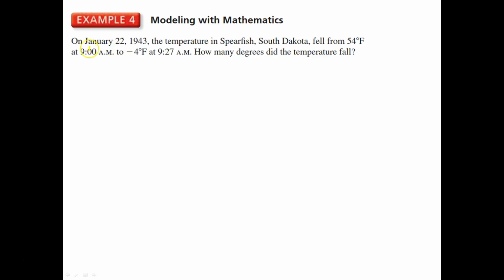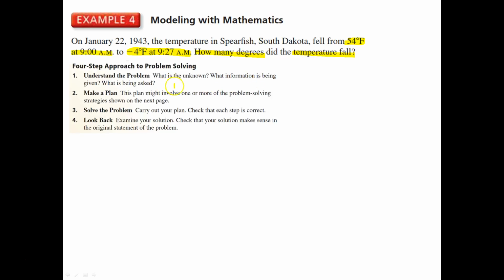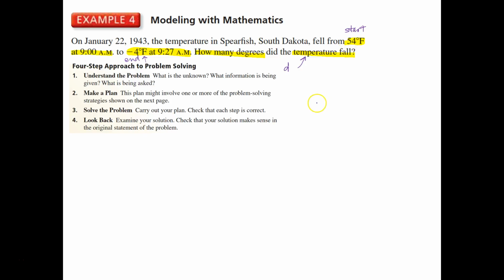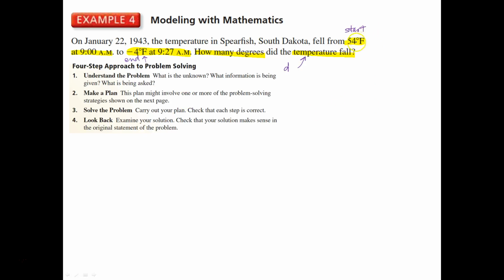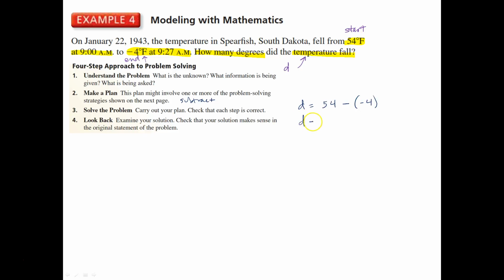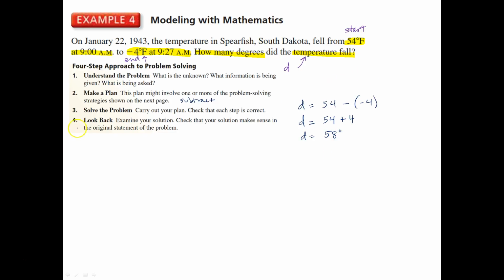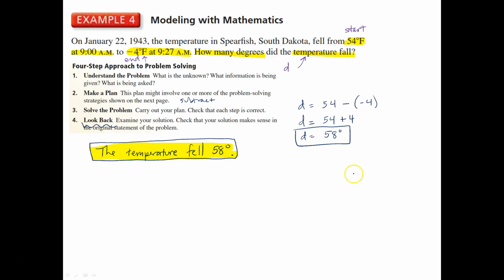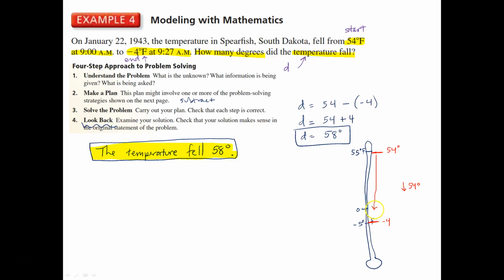ALG1 CH1 S1 EX4